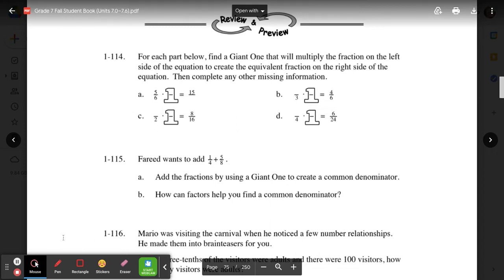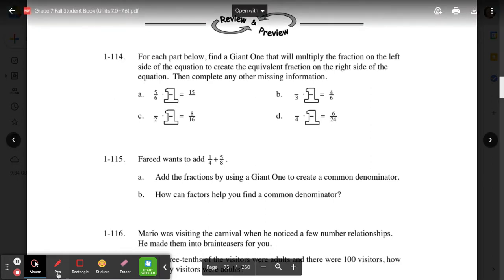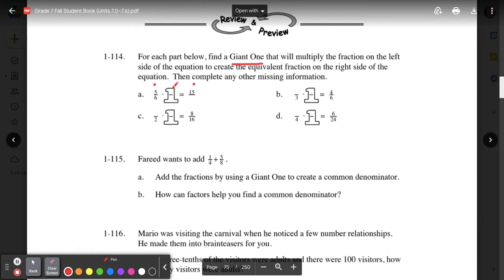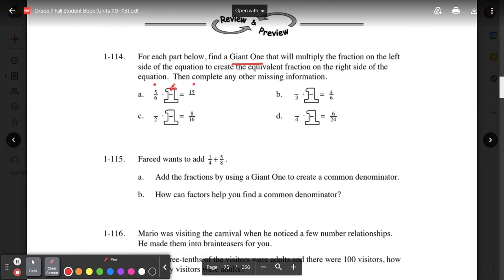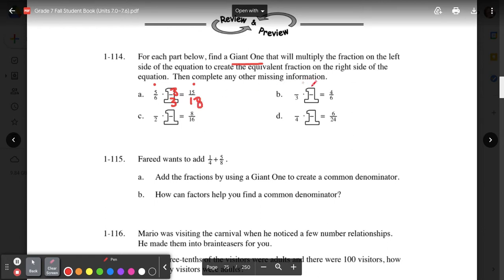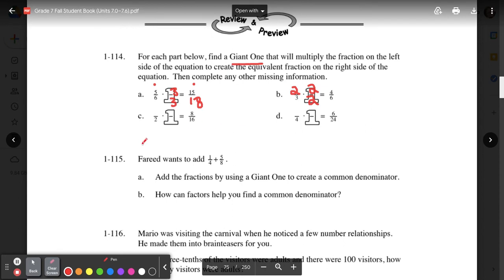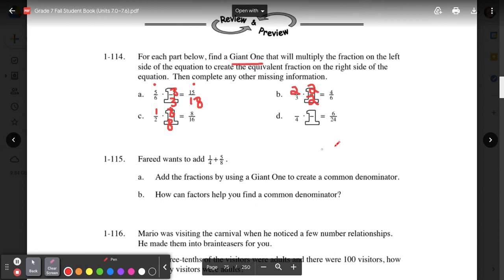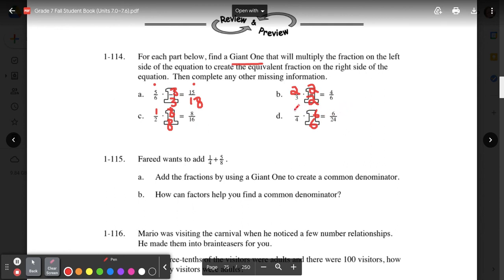S-73 problem 1-114